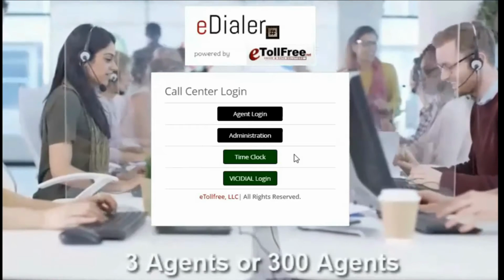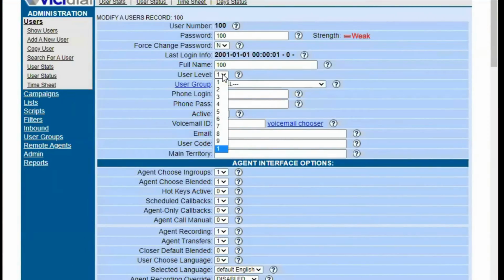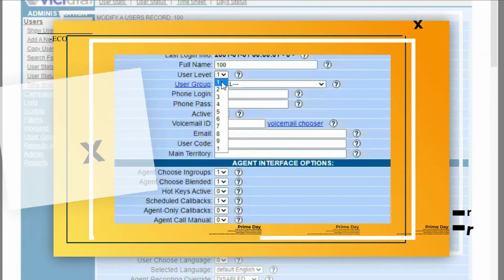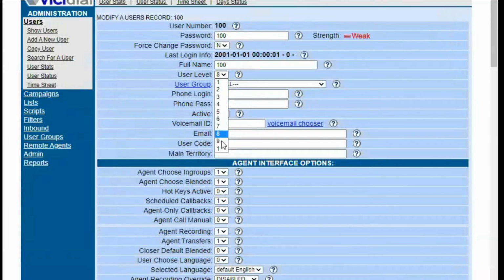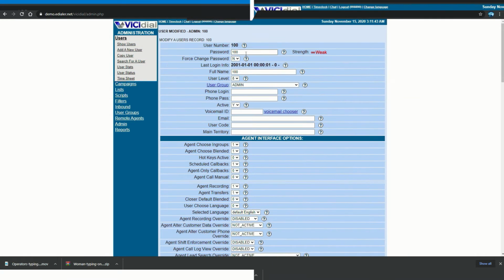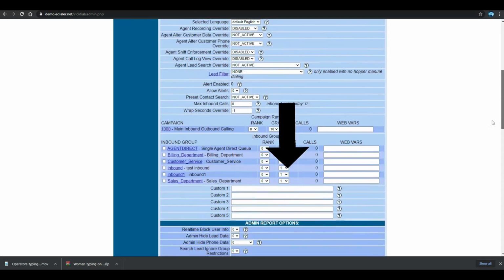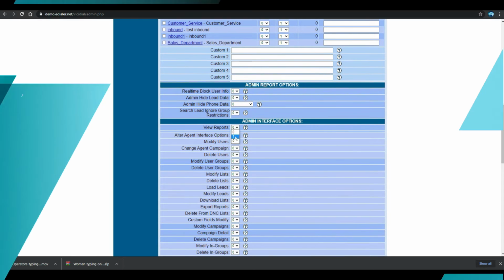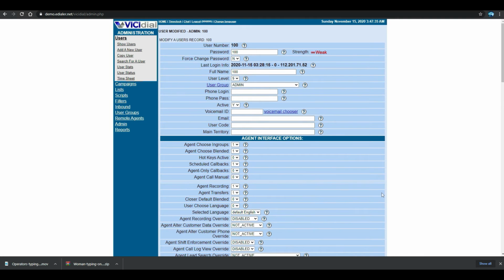ViciDial User level restriction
Now that I have shown you the user levels and admin interface option in the eDialer system, let's do a walkthrough of what these settings look like on the ViciDial page.

Just like in eDialer, this menu is where you select the ViciDial user level.

What are these levels for?

Level 1 logs you to ViciDial.

Level 2 or higher allows the user to take inbound calls.

Level 7 or higher to view reports.

Level 8 or 9 to get into the admin web section.

**Please note that in the administration screen, users with level 8 access will not be able to modify their own user account.
**Only users with level 9 access can view and modify their own settings.
So, be careful when assigning a manager at a user level of 9.

Unlike eDialer, the admin interface option is shown in one long list of settings.

You can click the circle with a question mark, to open a new pop up box that shows what the field is for.

On these drop-down settings, one means active and zero means inactive.

Feel free to navigate through these settings and see what privileges and restrictions you can allow the users.